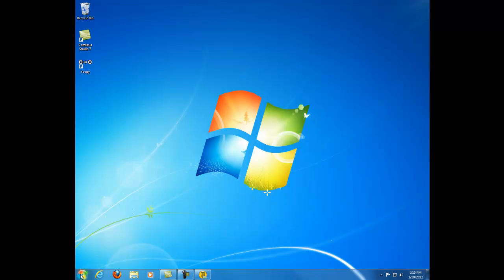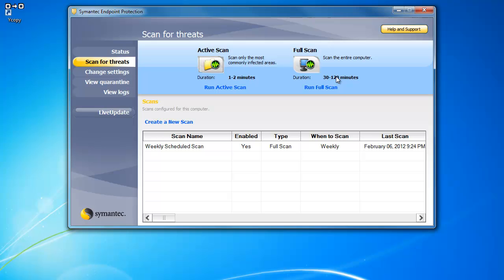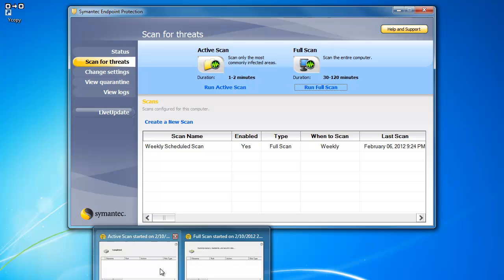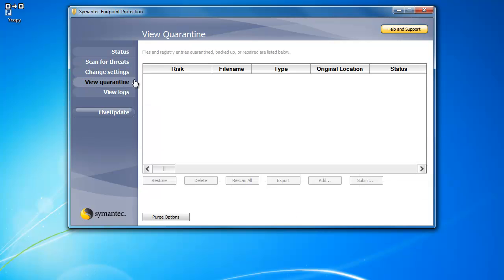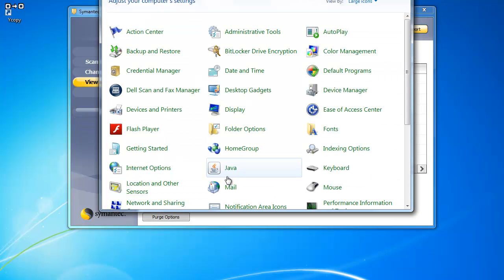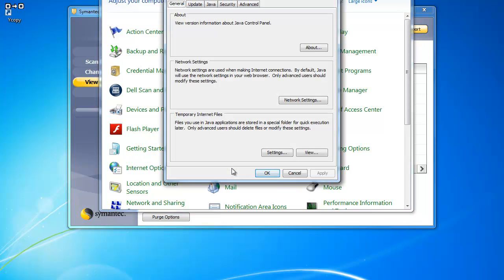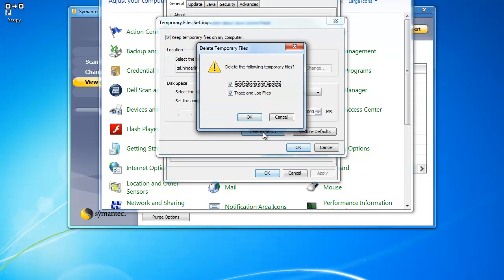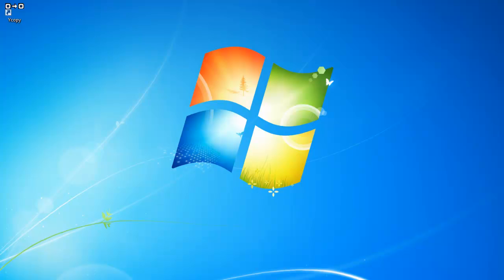Symantec Endpoint Scans and Emptying Java Cache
This video takes you through the steps necessary to run a full system scan in Symantec Endpoint Protection, check the quarantine and empty the java cache.